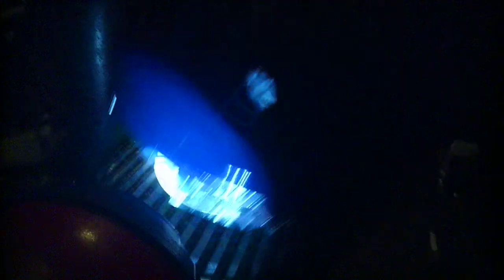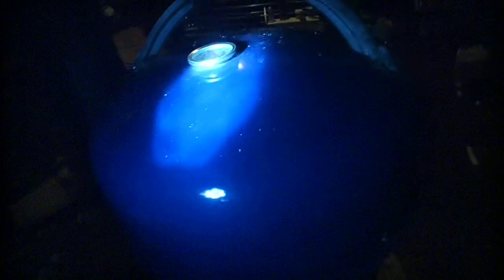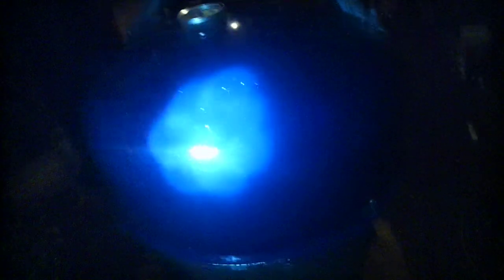Rocket Stoves Ep#7 (Part2) APPLE PIE Results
Apple pie was delicious, although i baked it for 35 mins in my dutch oven experiment, the box reccommended 20  mins but it turned out perfect.   i nearly burned my tongue when i couldnt wait to dig in and i ate nearly 3/4 of the pie before i could stop lol.
results : Success!